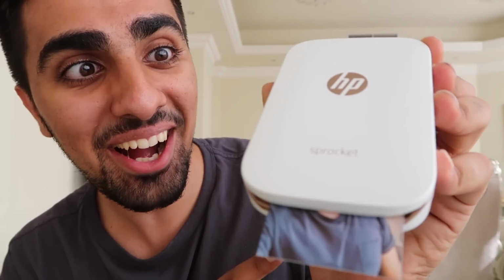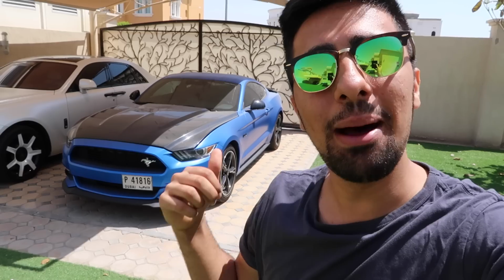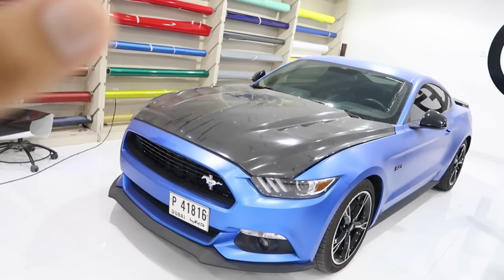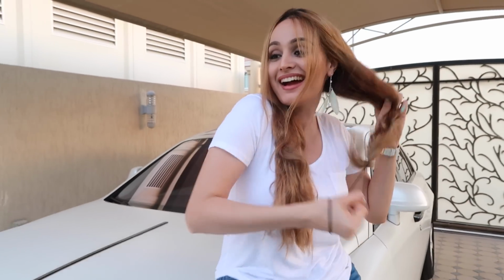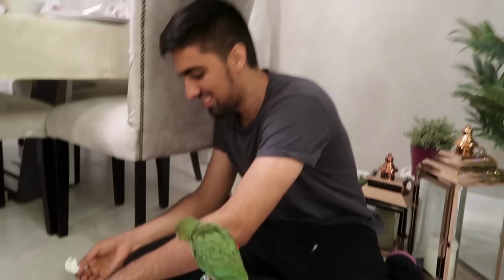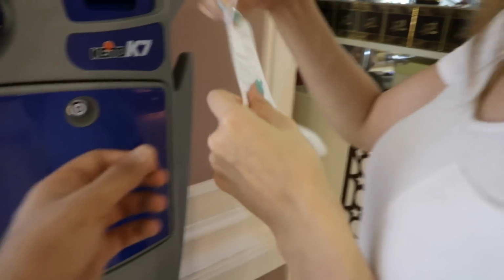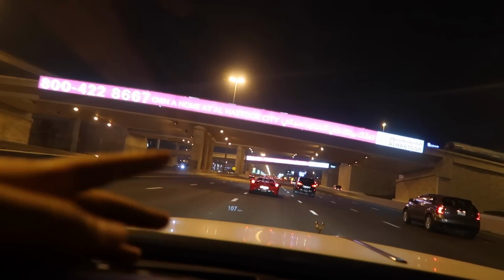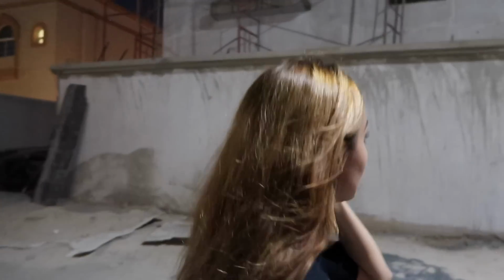NEVER GO OUT AT 3AM !!!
I will randomly pick one video and 1 comment.